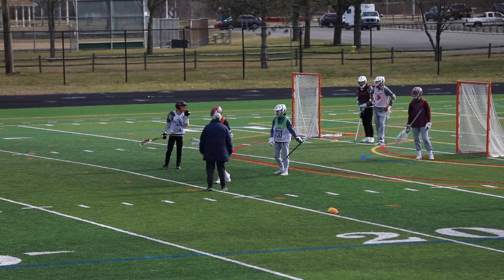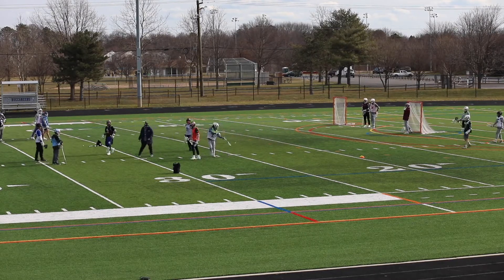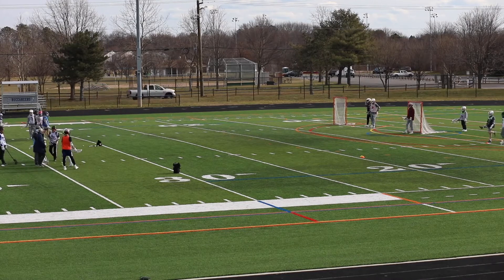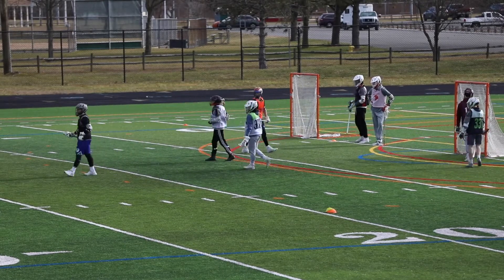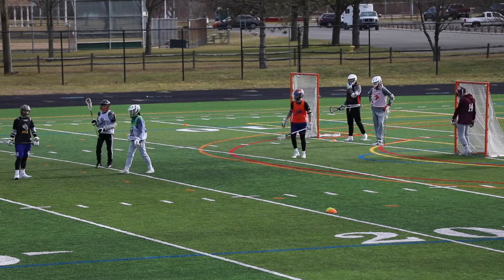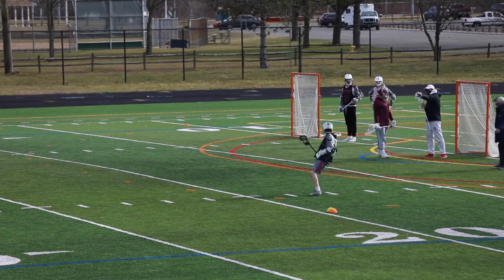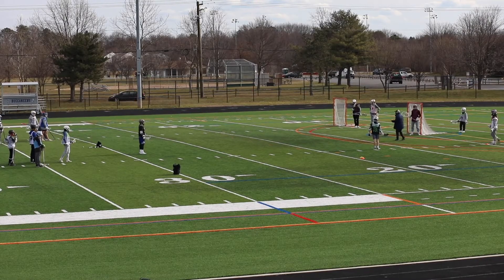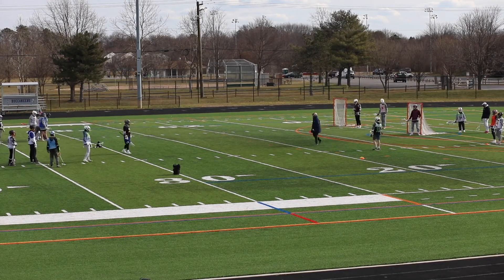Stags 2v2 GB to 3v2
Groundball to unsettled drill.  Great competition within team